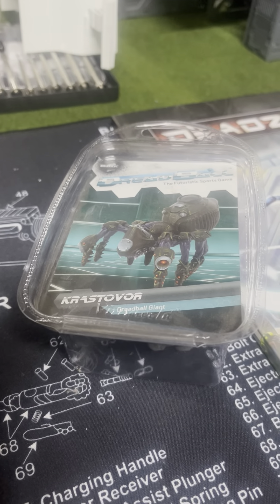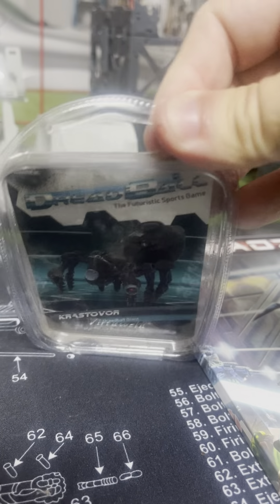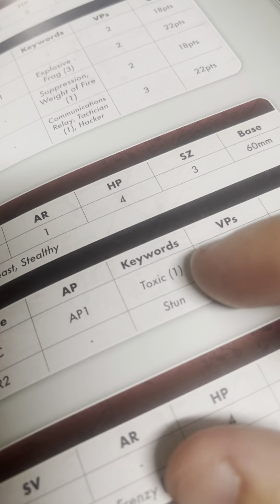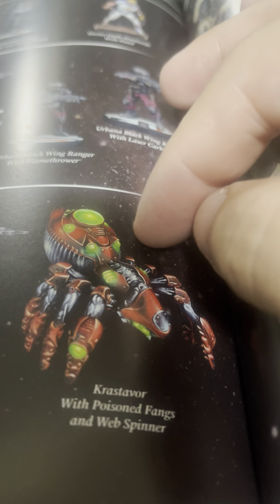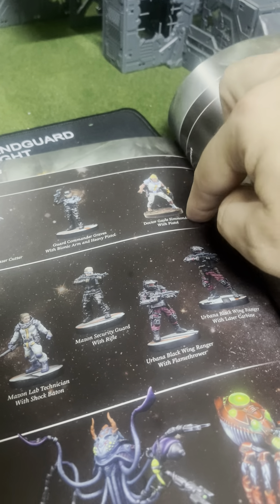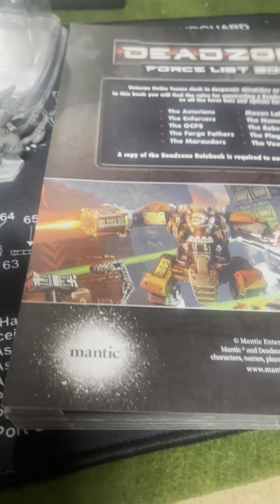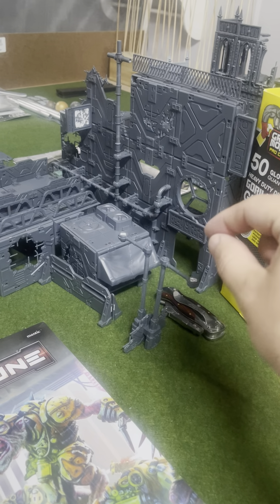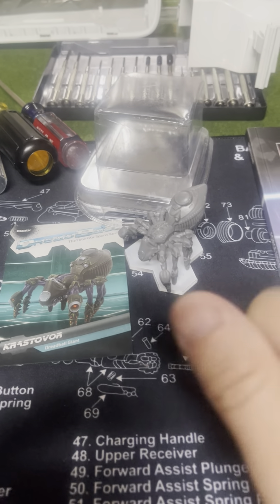Deadzone Dreadball Krastovor unboxing!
Opening up some new old stock!